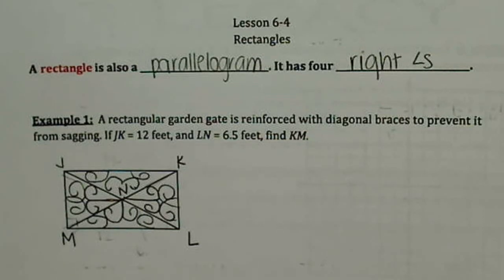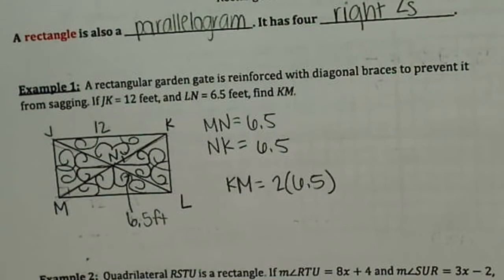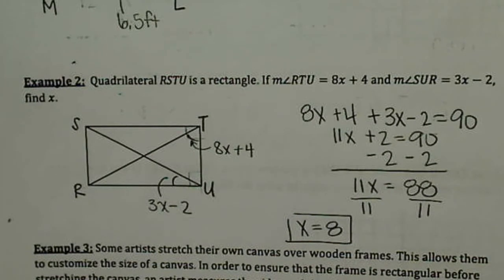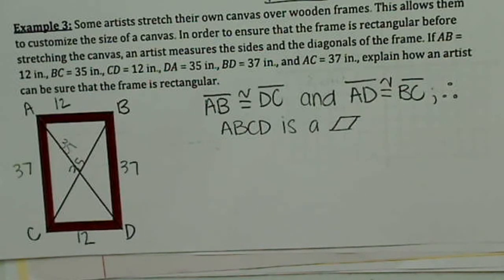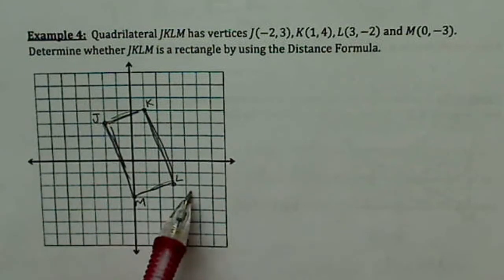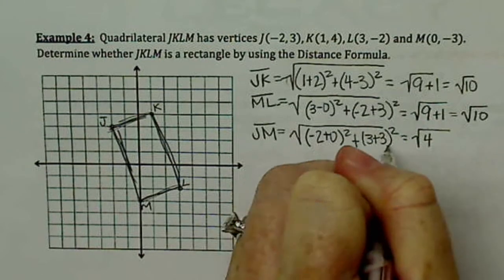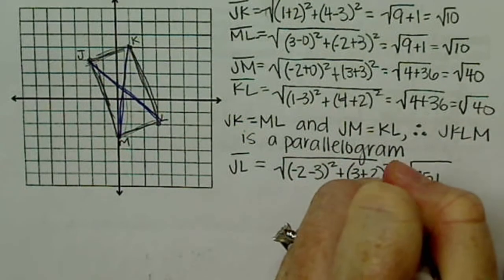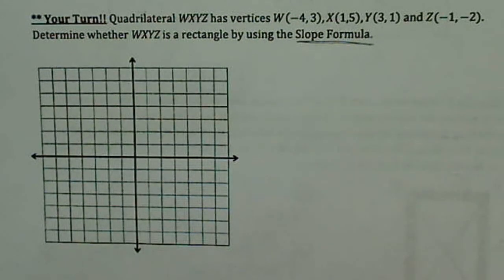Lesson 6 4